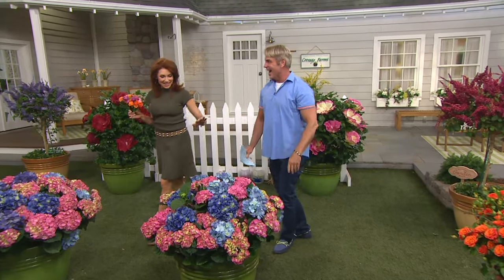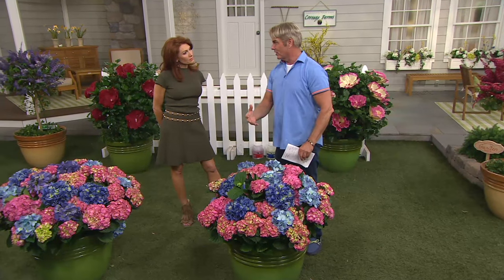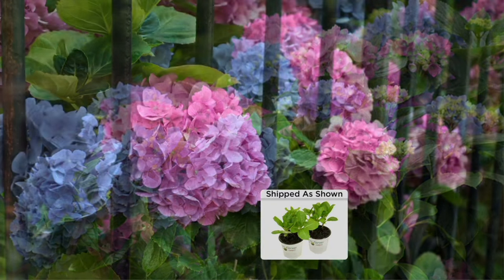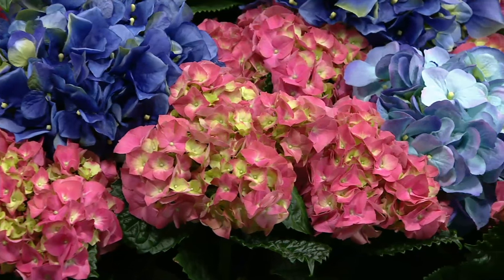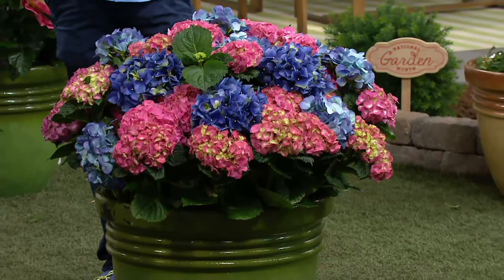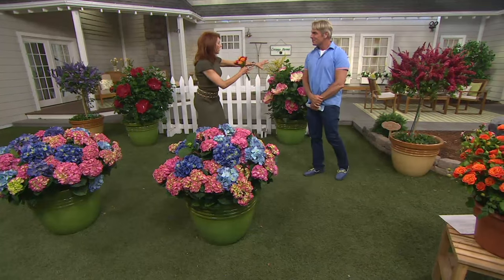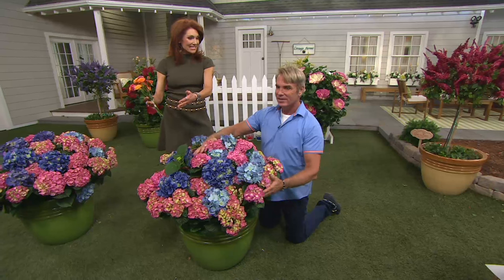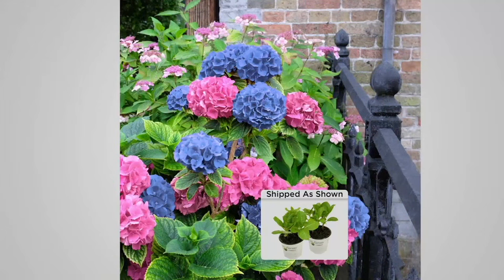Cottage Farms 2-piece LA Dreamin Hydrangea on QVC